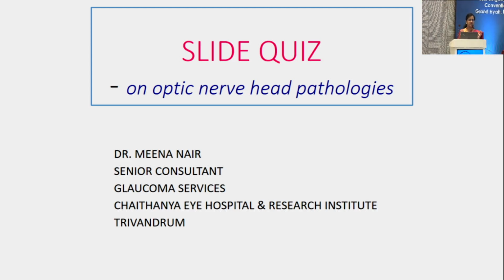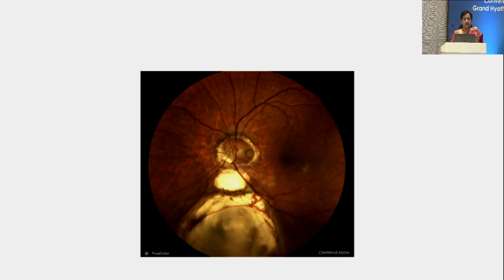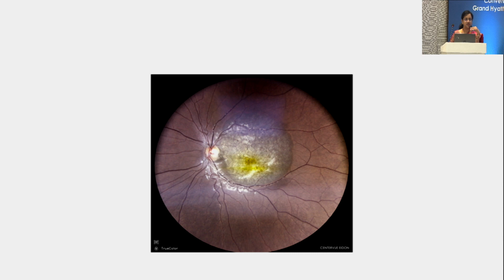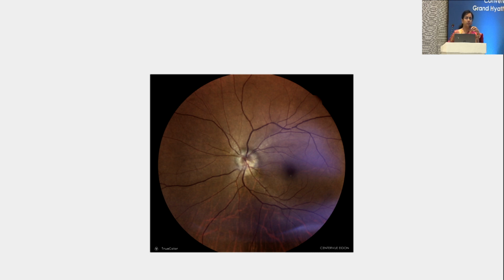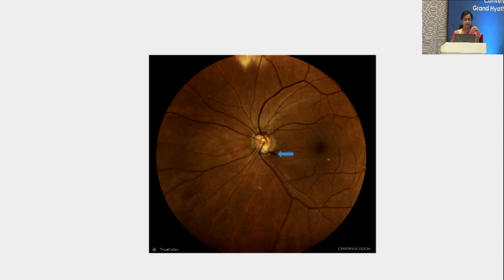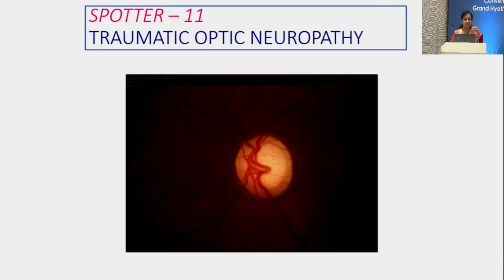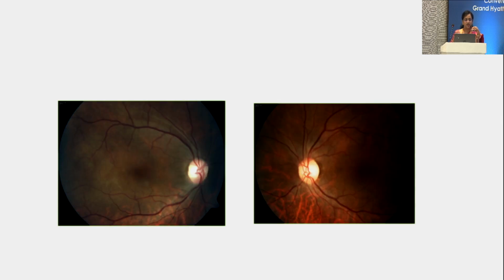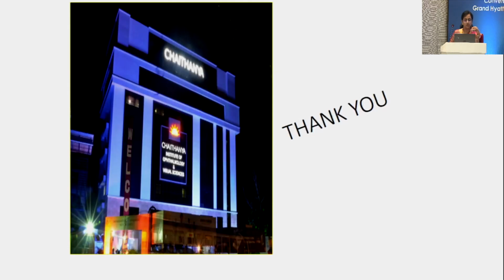AIOC 2023 - IC175 - topic Dr MEENA NAIR - Slide Quiz and Discussion